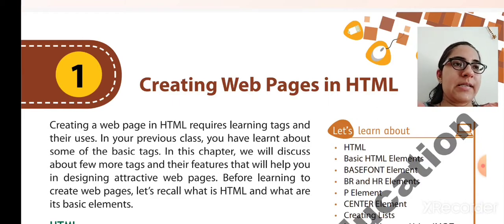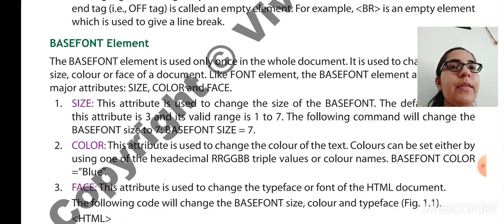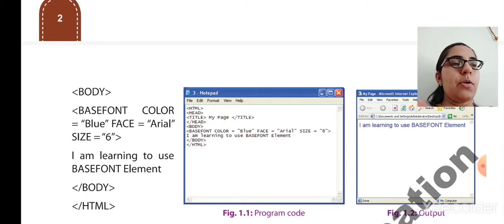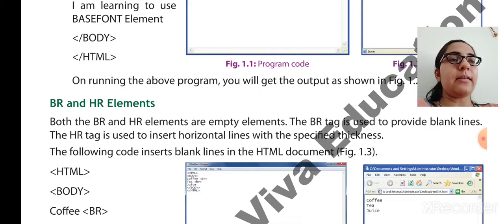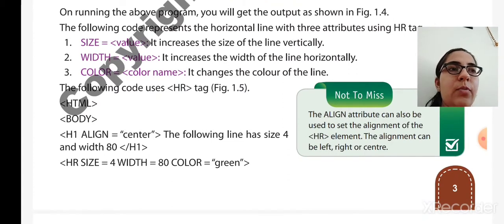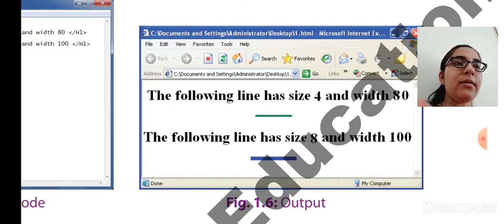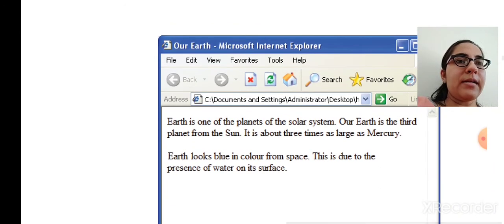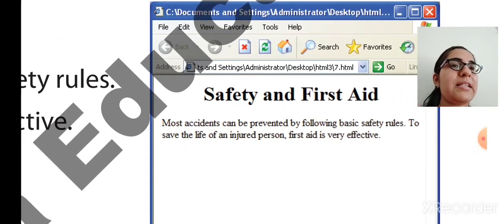STANDARD:-8 SUBJECT:-COMPUTER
STD:-8 SUB:-COMPUTER